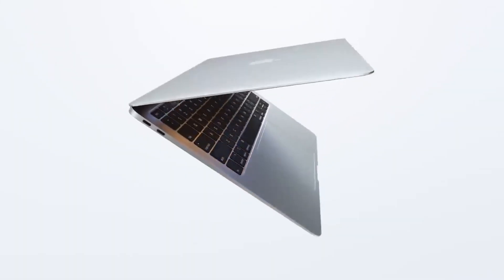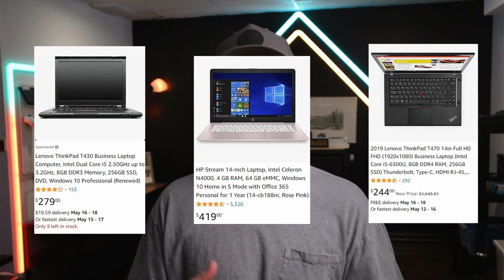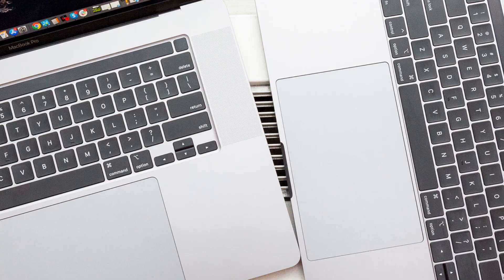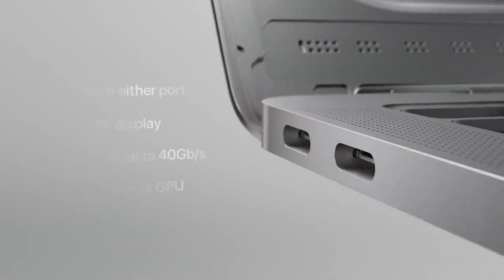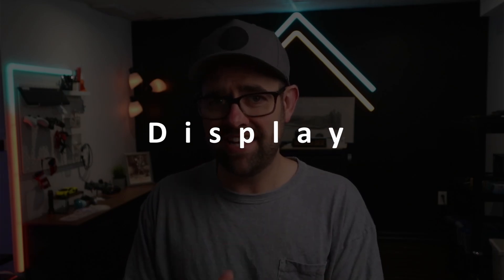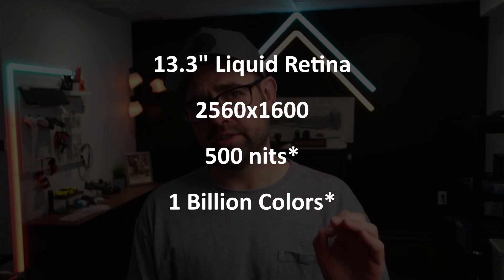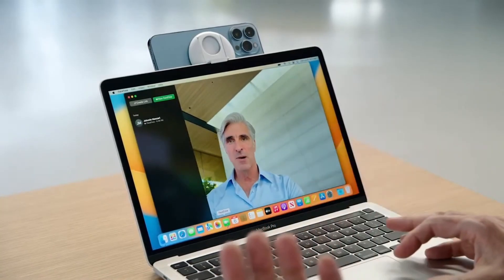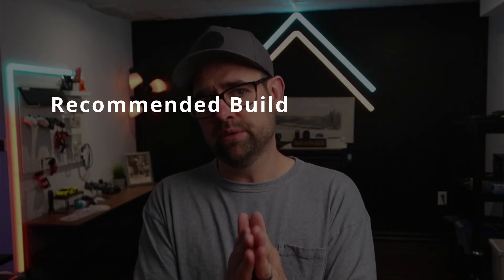YOU Should Absolutely Buy the M1 MacBook Air in 2023!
Chapters:

00:00 Intro
00:35 Marker 2
01:08 Your Needs
02:51 Design
05:09 Battery Life
05:50 Display
07:46 Internals
08:39 Performance
09:25 Warning
10:03 Recommended Build
11:23 Ending

Equipment Links

Wave Microphone
Wave Mic Arm
Camera Desk Mount
Canon M50 Mark II
Dummy Battery Kit for Canon m50
Takstar Microphone
VIVO Monitor Arm
VIVO triple monitor mount
MSI Optix G321CQP 32" Monitor
SteelSeries Arctis Nova Pro Headset
Headphone Stand
Desk Shelves
Hyper X Origins 65% Keyboard
Glorious Gaming Model O Mouse
Desk Mat
Ugreen USB Switcher
MX Master 2S Mouse
MX Master Keys
Camera Capture Card
Elgato Stream Deck